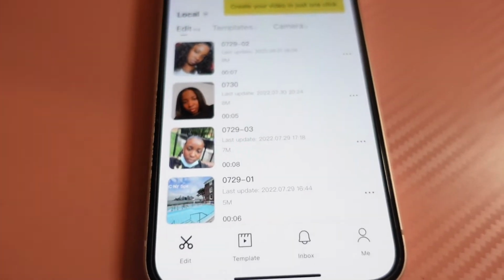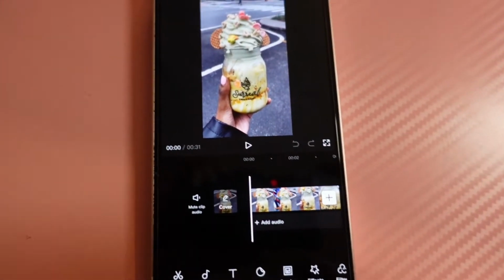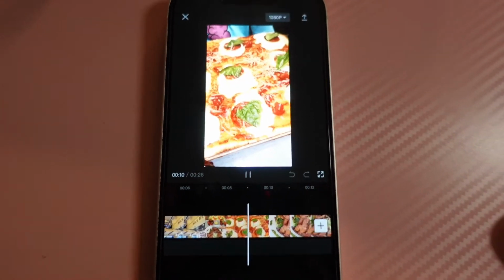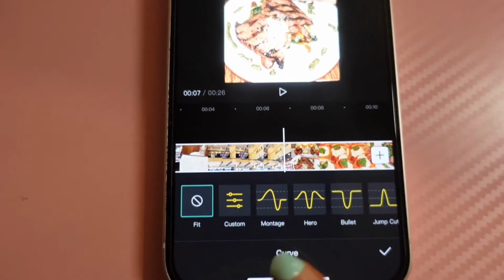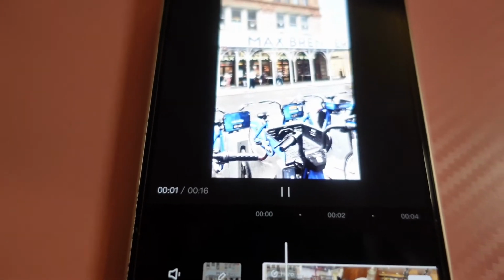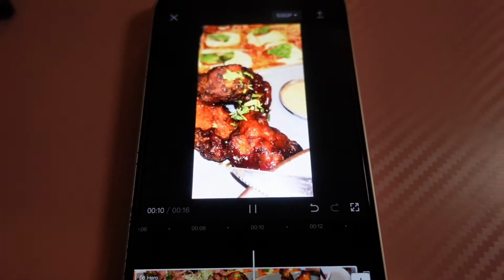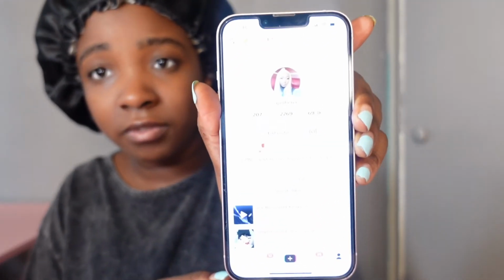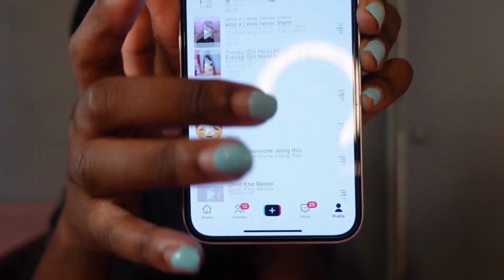EDITING ON MY IPHONE || USING CAPCUT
Use this tutorial to edit your vlogs on tik tok!